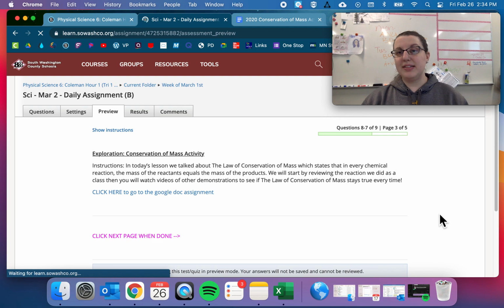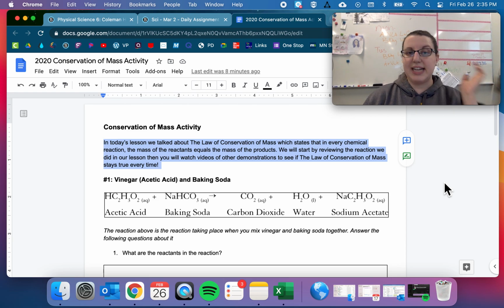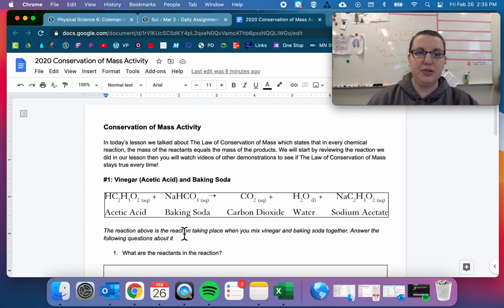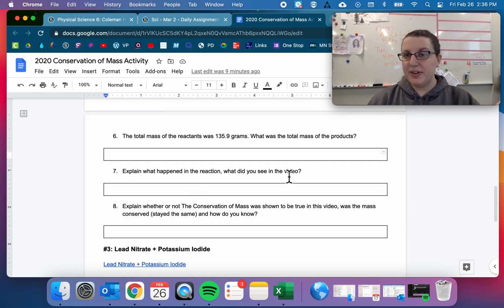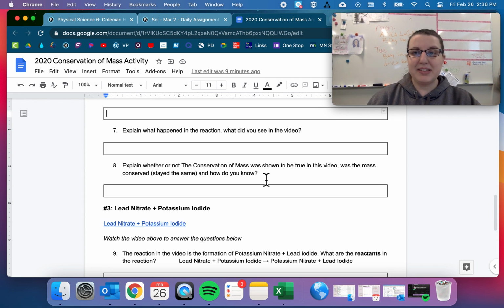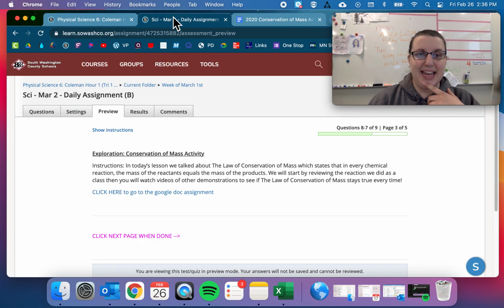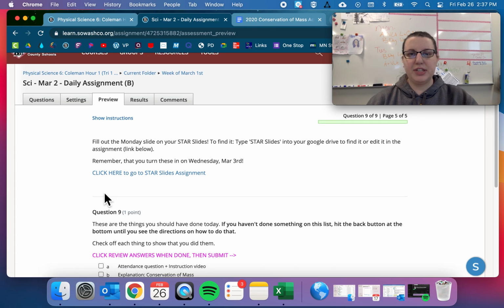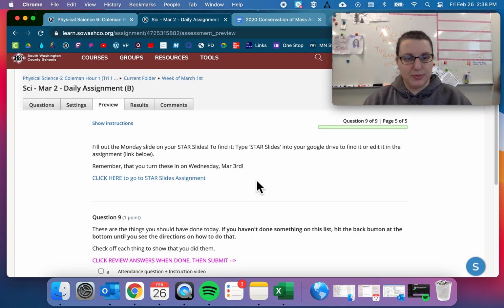Instructions 3:2 B